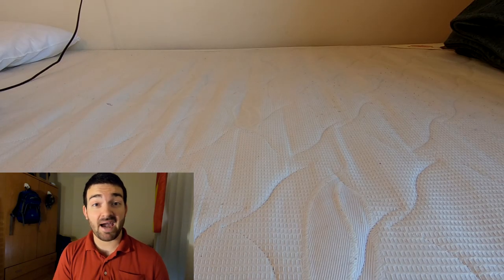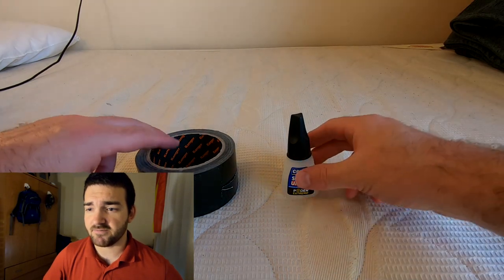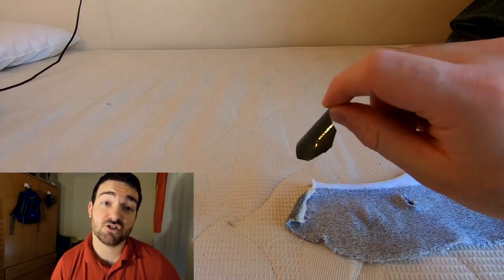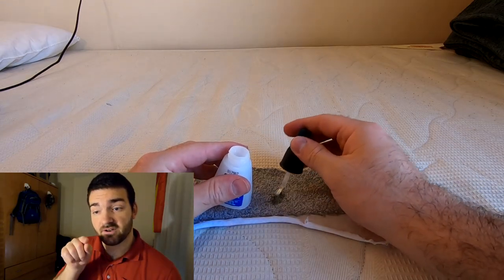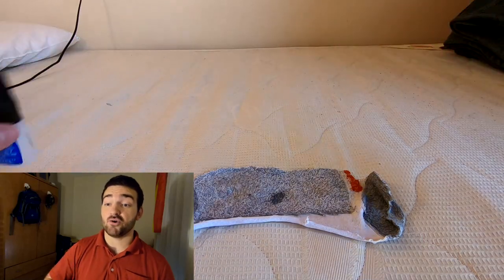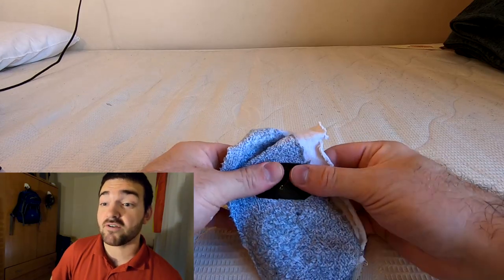How to Make a Patch from Duct Tape and Super Glue | DIY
This is a method I developed out of desperation and it worked fantastically.  I wouldn't recommend it for formal occasions.

For the story behind this method and more general details check out this blog post

Duct Tape
Super Glue